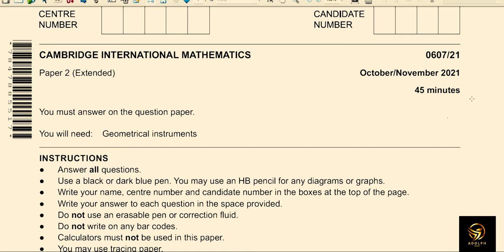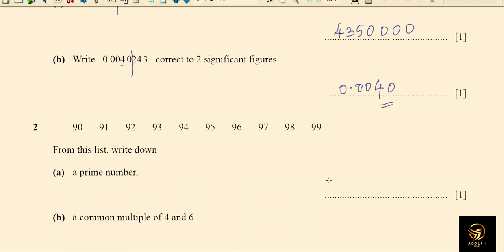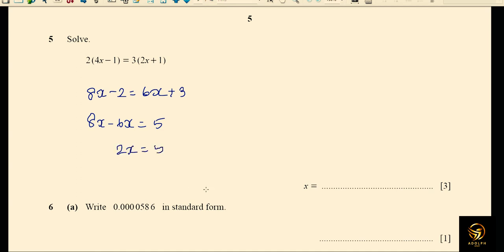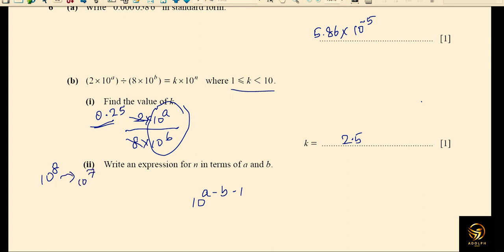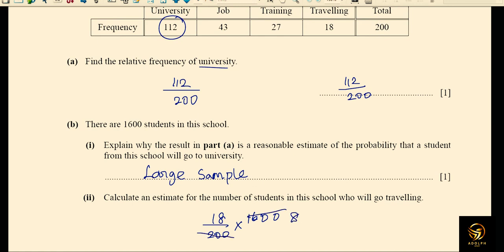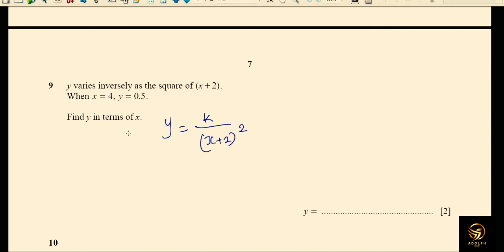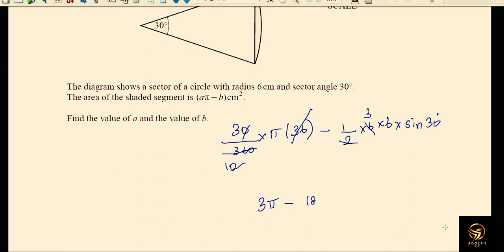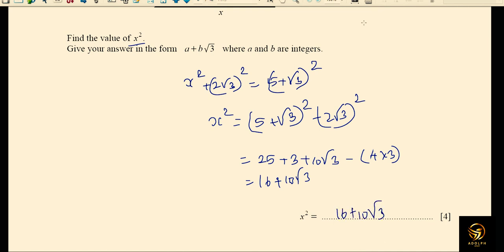Cambridge Mathematics_International Mathematics_0607_w21_21_Full paper solving